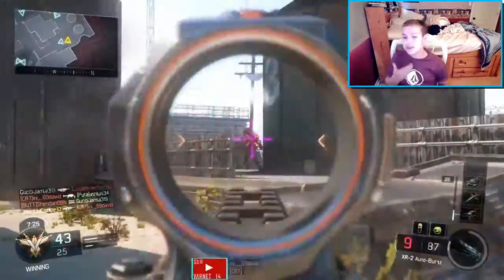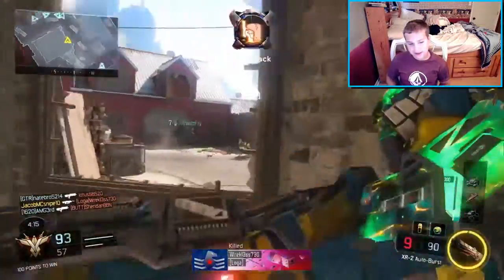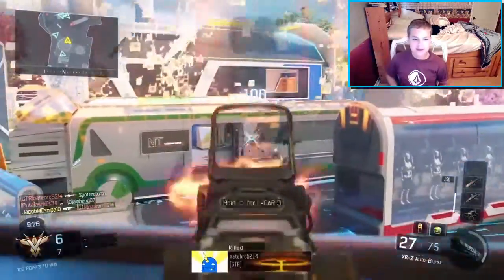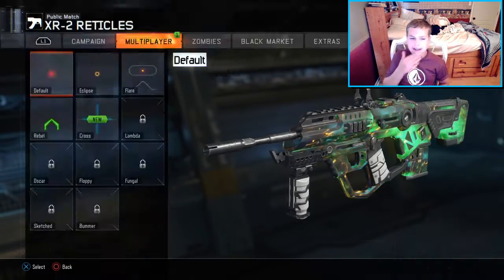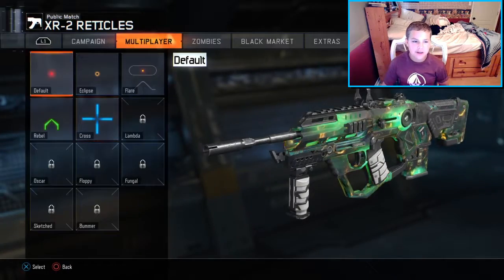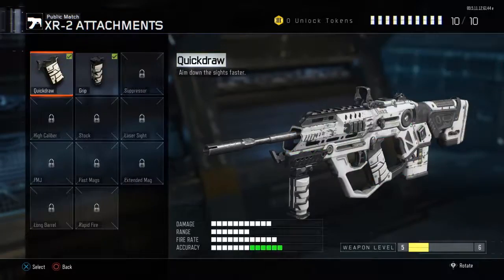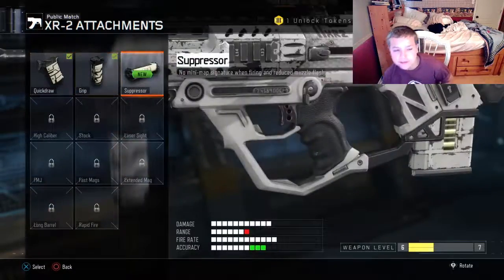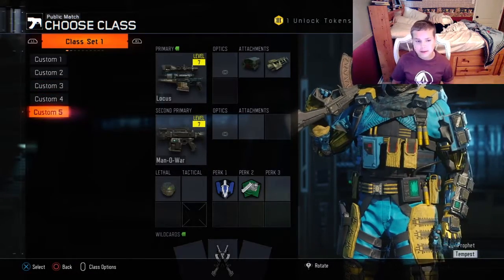XR 2 burst rifle review